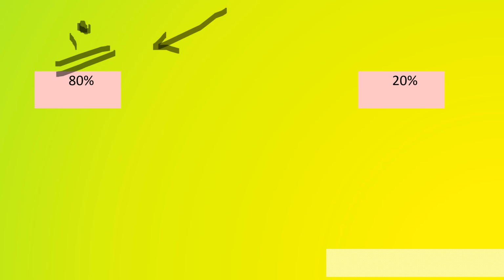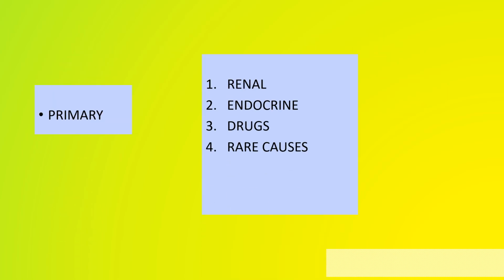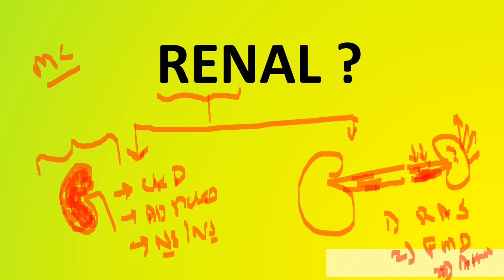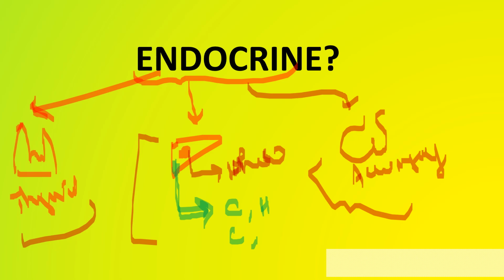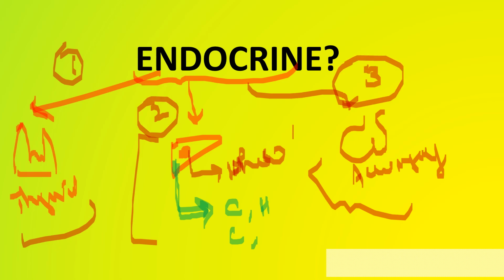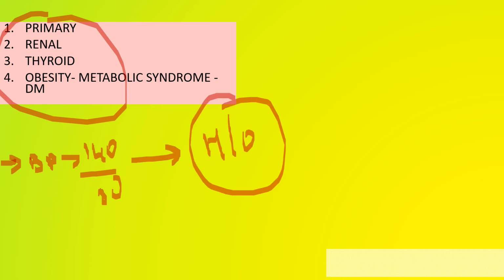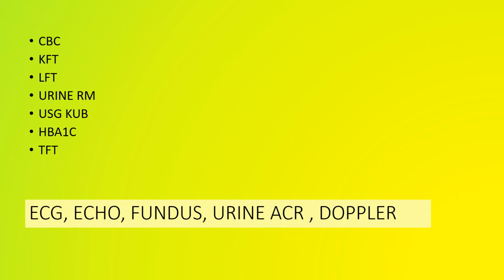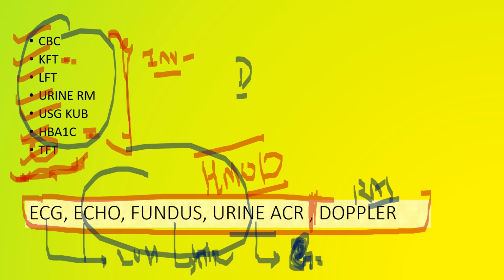HYPERTENSION IN YOUNG ADULTS / YOUNG HYPERTENSION APPROACH / VIDEO 234🌟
TOPIC-

NEPHRO TOPICS -